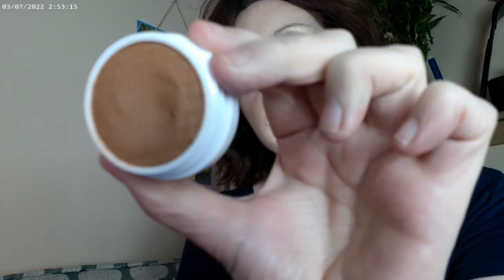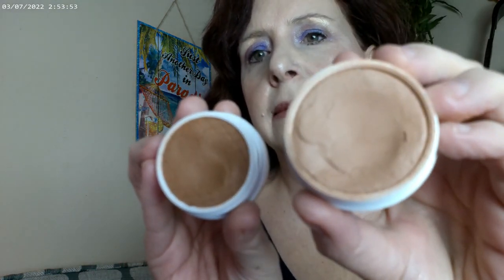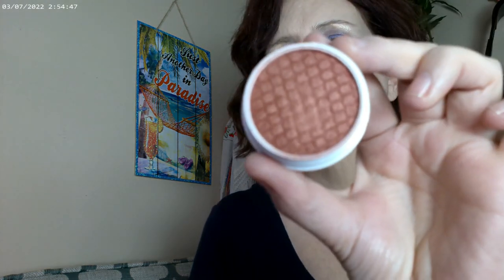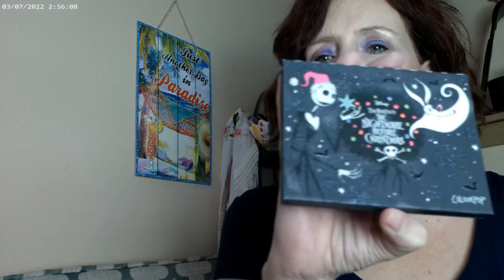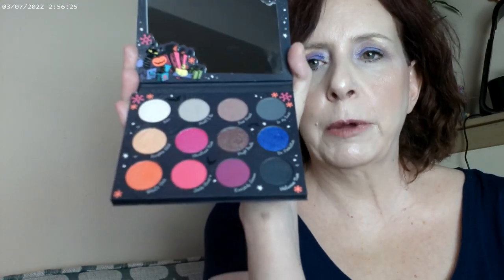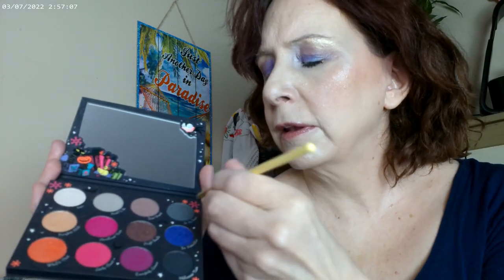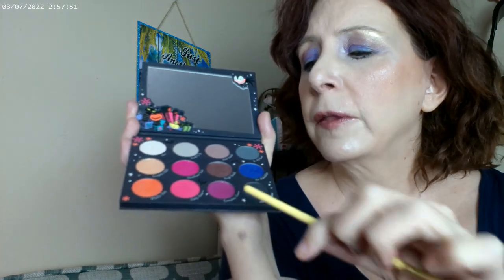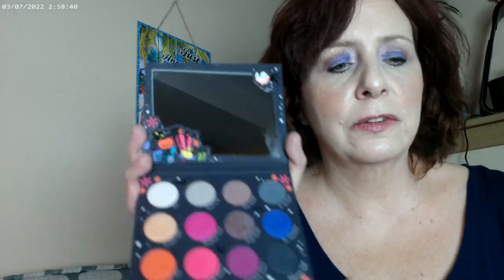Nightmare Before Christmas